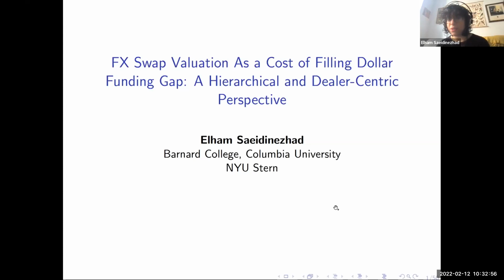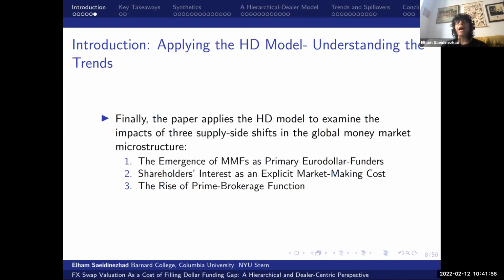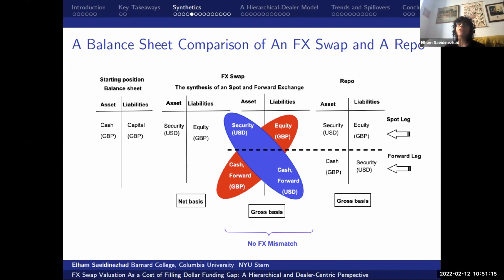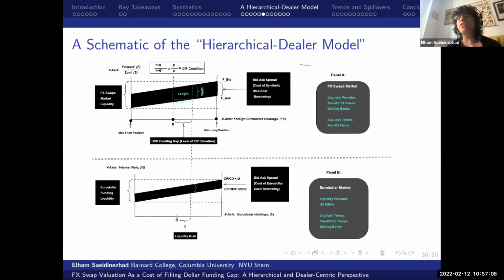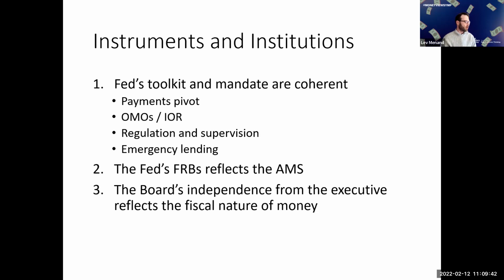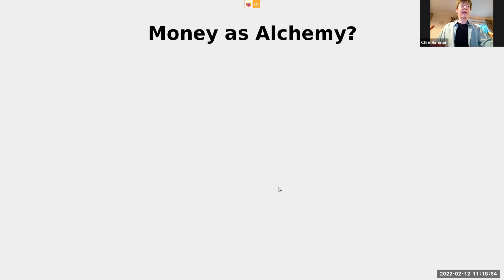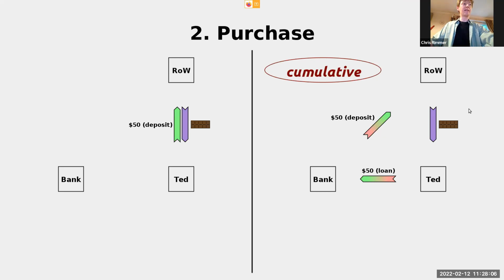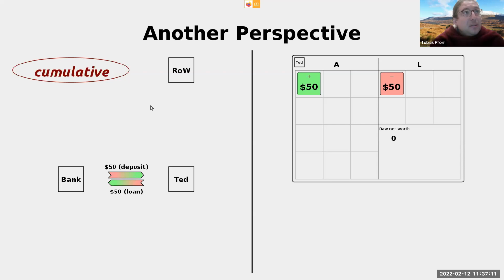Applying the Money View | Saeidinezhad, Menand, Rimmer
Elham Saeidinezhad | FX Swap Valuation As a Cost of Filling Dollar Funding Gap: A Hierarchical and Dealer-Centric Perspective
Lev Menand | Administering the banking system: Towards a theory of the Federal Reserve Chris Rimmer | On the Origin of Purchasing Power Moderator: Adam Kerenyi

If these are interesting themes for you, become a member of YSI and join us for the next conversation.

YSI is an initiative of the Institute for New Economic Thinking